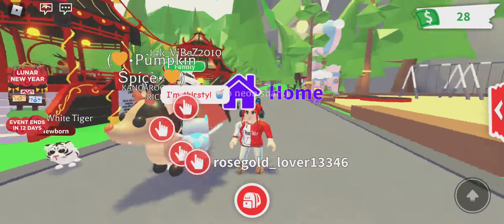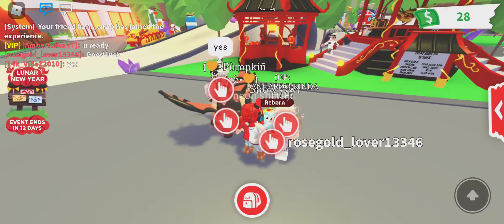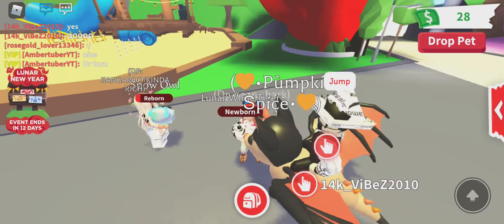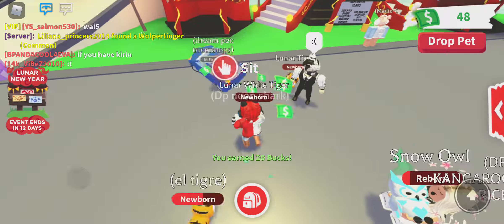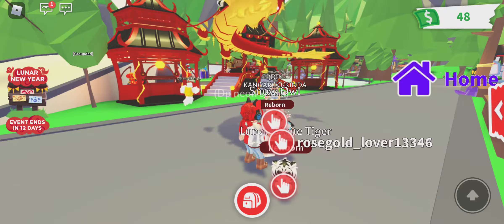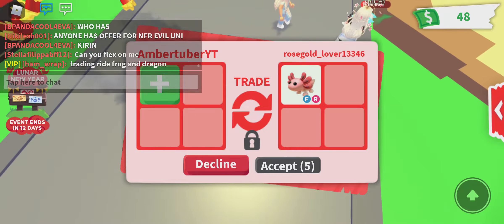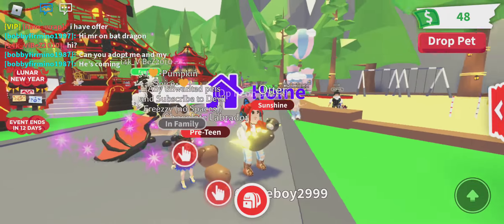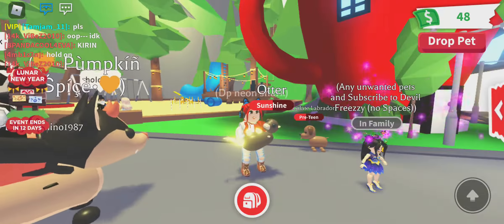adopt me with friends opening lunor tiger boxs